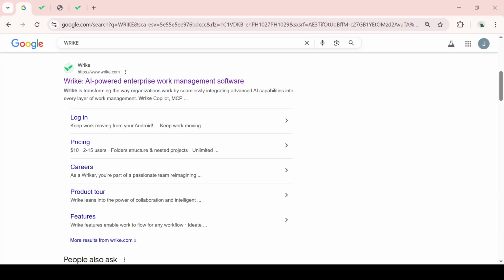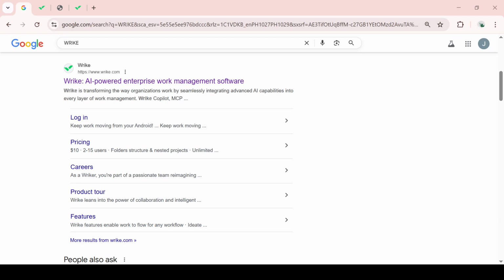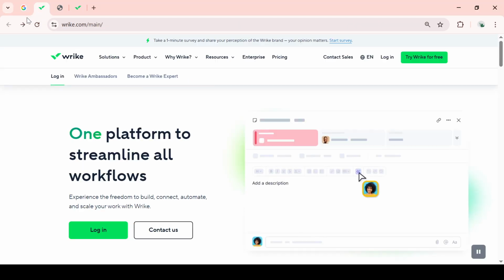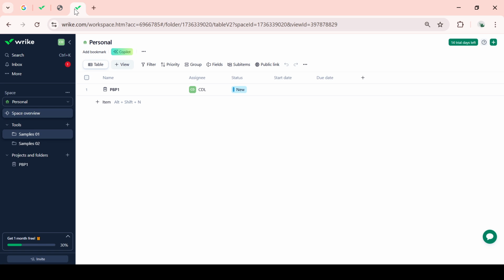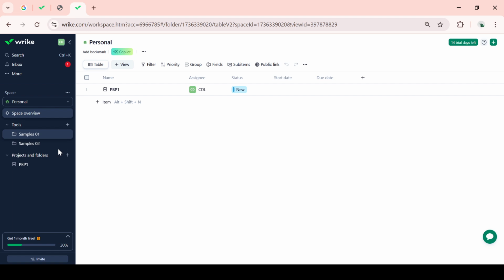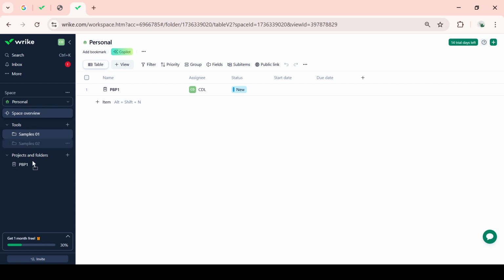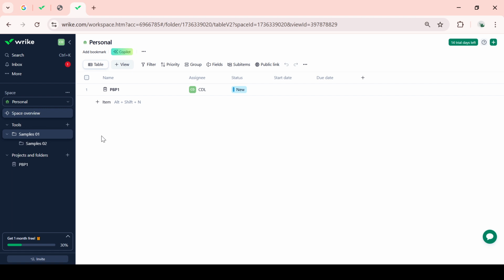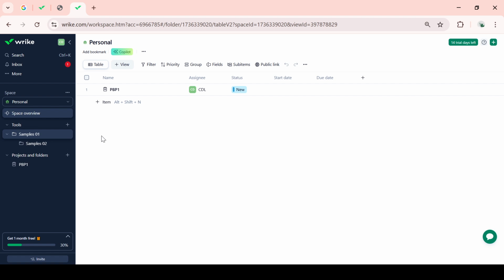How to Move Folders in Wrike [2026 Full Guide]